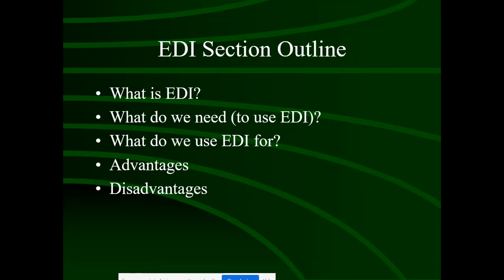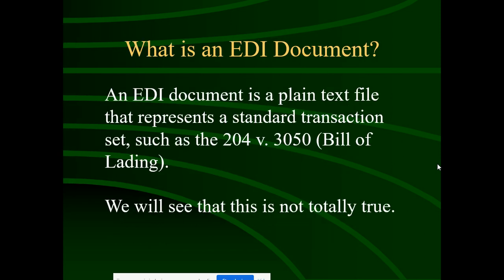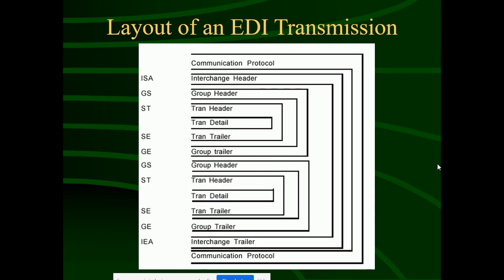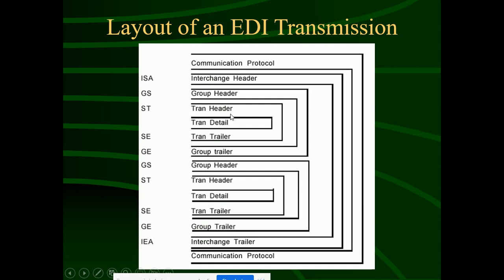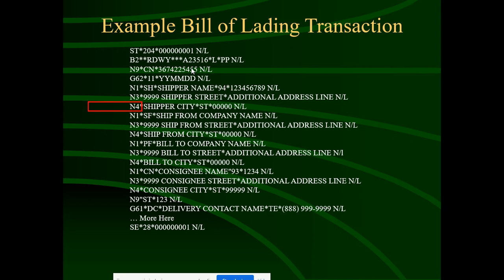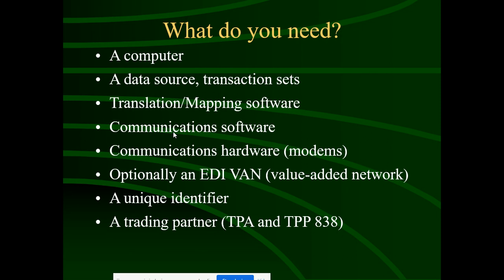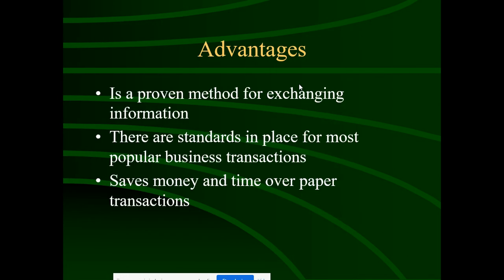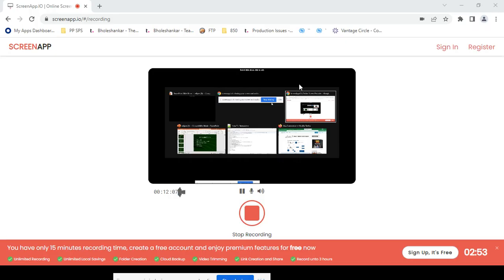EDI Basic Information for Beginners. EDI Exposure for fresher to learn EDI Things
What is Electronic Data Interchange (EDI)?

Electronic Data Interchange (EDI) is the electronic interchange of business information using a standardized format; a process which allows one company to send information to another company electronically rather than with paper. Business entities conducting business electronically are called trading partners.

Many business documents can be exchanged using EDI, but the two most common are purchase orders and invoices. At a minimum, EDI replaces the mail preparation and handling associated with traditional business communication. However, the real power of EDI is that it standardizes the information communicated in business documents, which makes possible a "paperless" exchange.

The traditional invoice illustrates what this can mean. Most companies create invoices using a computer system, print a paper copy of the invoice and mail it to the customer. Upon receipt, the customer frequently marks up the invoice and enters it into its own computer system. The entire process is nothing more than the transfer of information from the seller's computer to the customer's computer. EDI makes it possible to minimize or even eliminate the manual steps involved in this transfer.

The process improvements that EDI offers are significant and can be dramatic. For example, consider the difference between the traditional paper purchase order and its electronic counterpart: